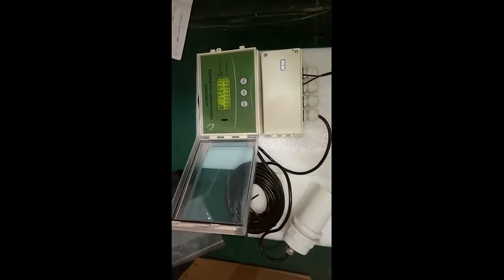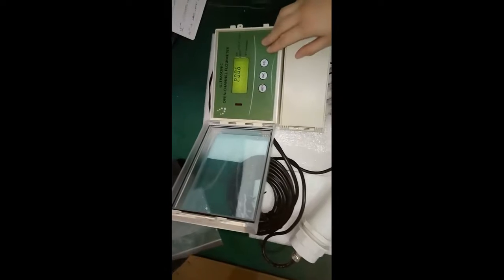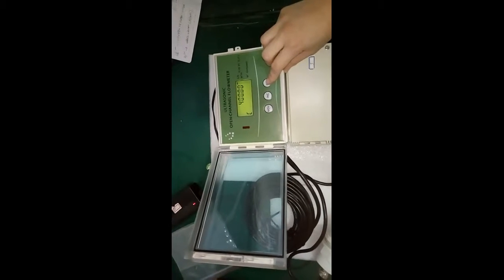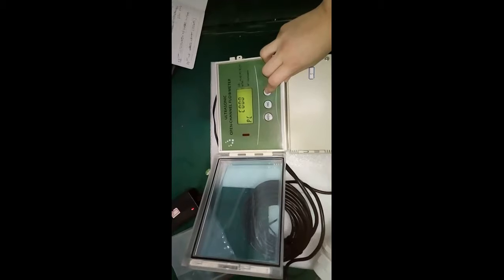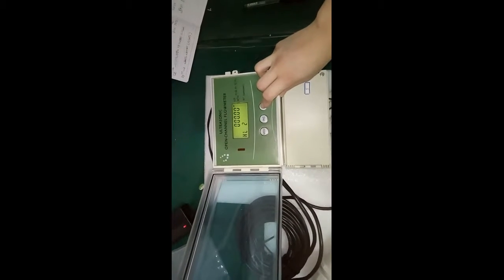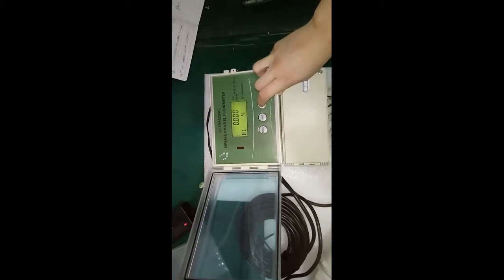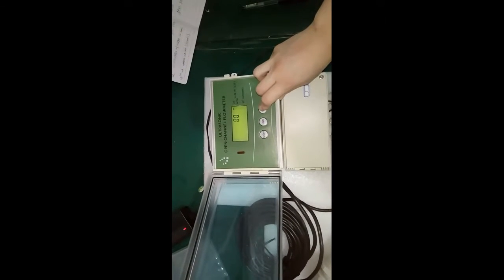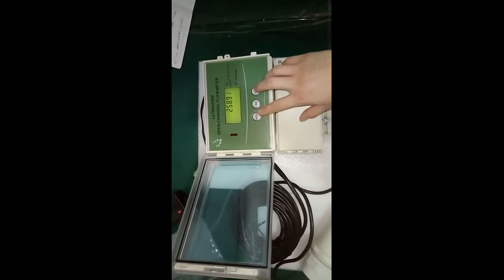Open-channel ultrasonic flow meter